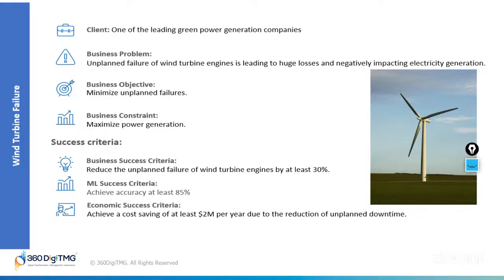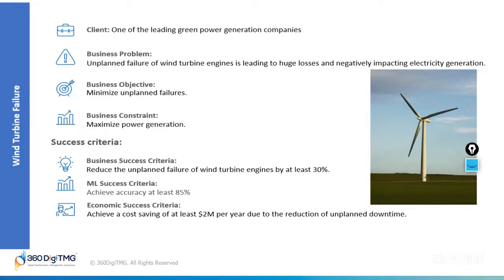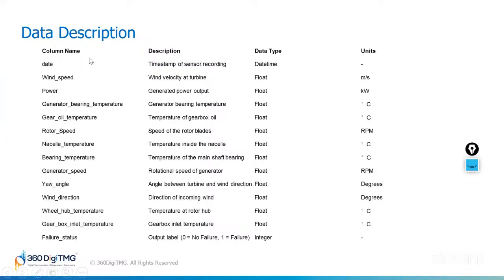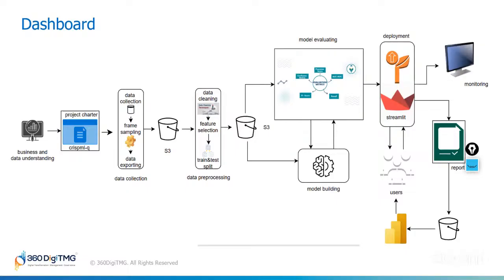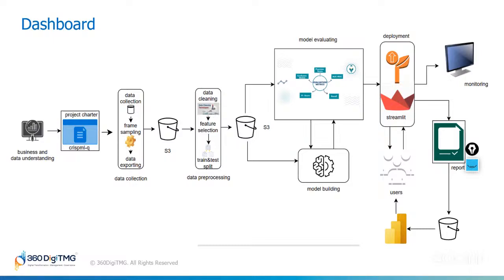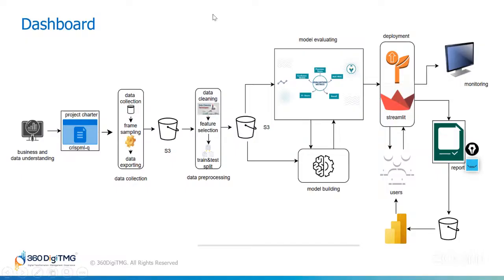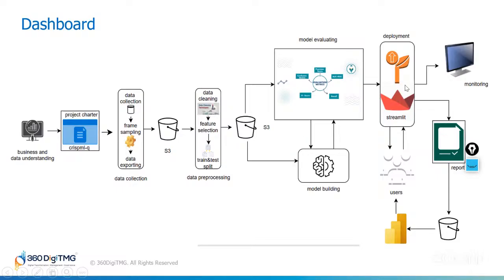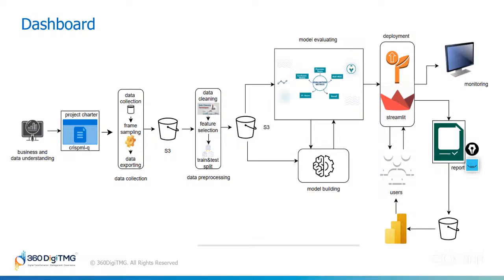Analysis of Wind Turbine Failure | 360DigiTMG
Discover how data analytics and machine learning techniques are used to analyse wind turbine failures, predict potential breakdowns, and improve the reliability of renewable energy systems. Learn key insights, models, and real-world applications in this session by 360DigiTMG.